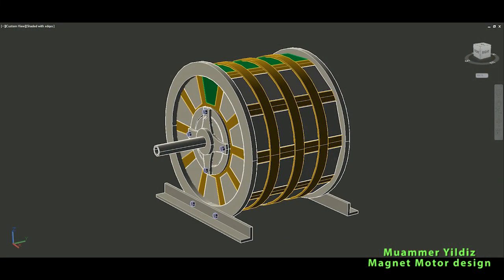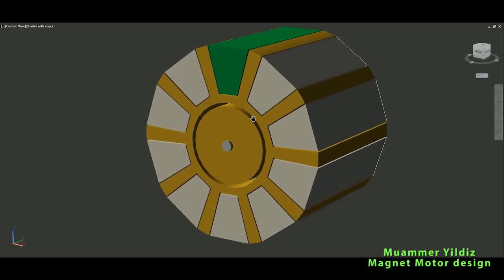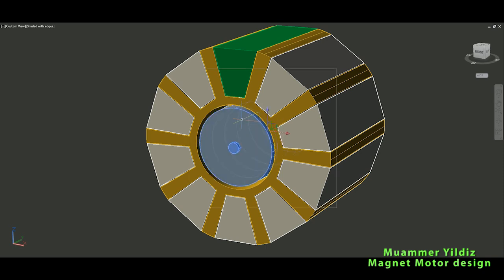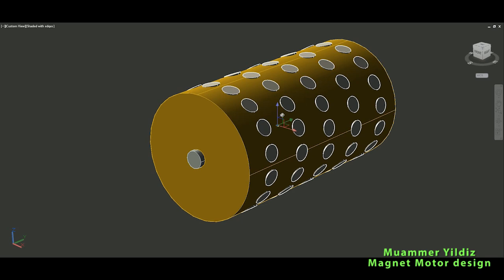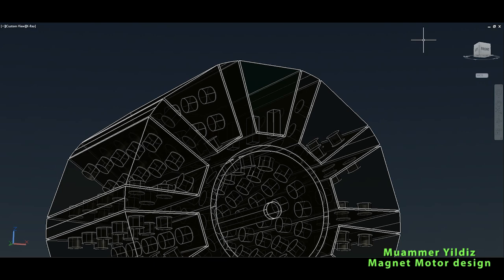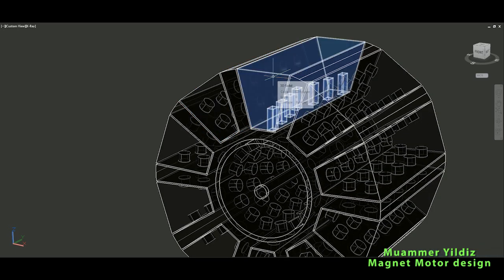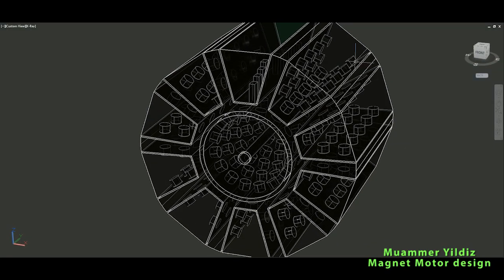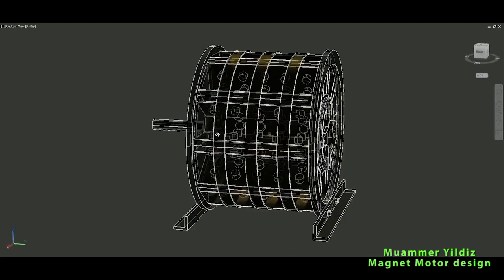Free Energy Generator, Working Patent! Muammer Yildiz Magnet Motor, Detail design!!!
Buy 3D model in AutoCAD dwg format per price per agreement.
Magnetic motor, Muammer Yildiz.
Detail inside design.
FREE ENERGY